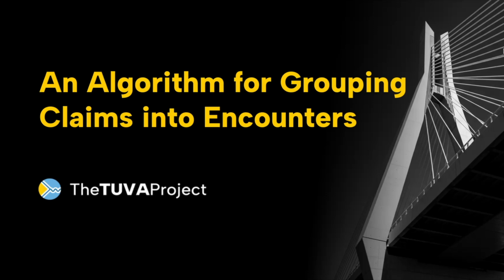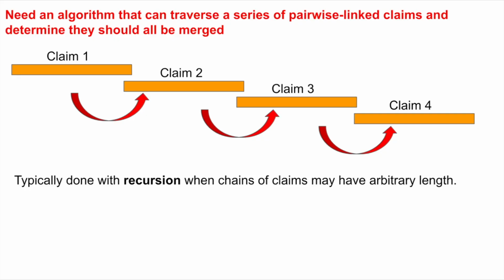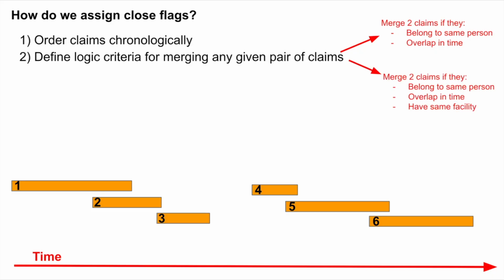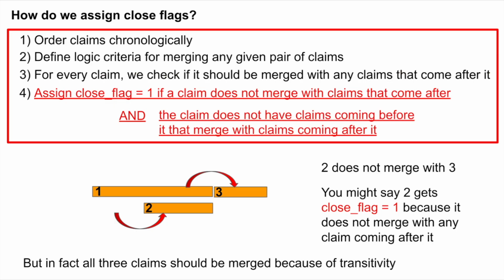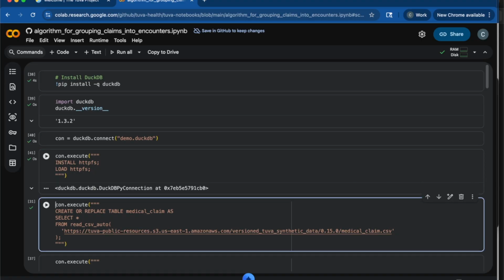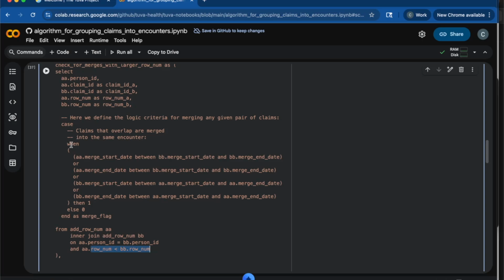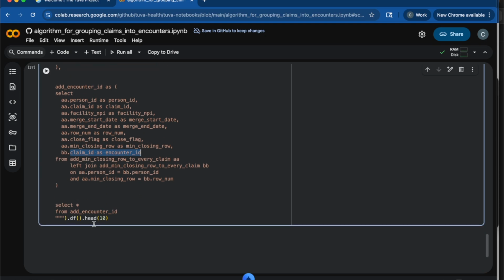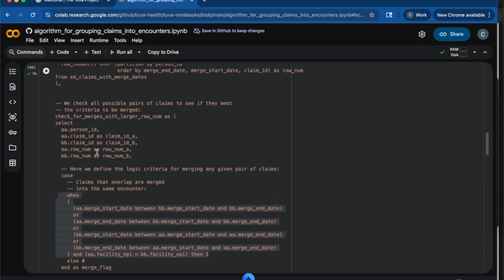An Algorithm for Grouping Claims into Encounters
A detailed walk through of a general purpose algorithm to group claims into encounters (e.g. ED Visits, Acute Inpatient Visits, etc.).